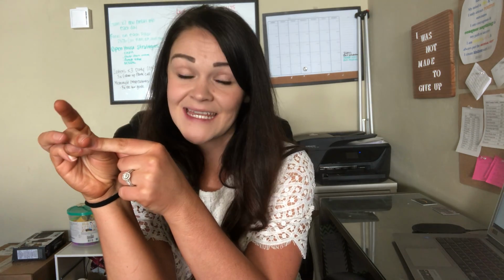How much cash do need to buy a home.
jennyprorealtor Utah Real Estate. We discuss what you need in pocket to buy a home in Utah